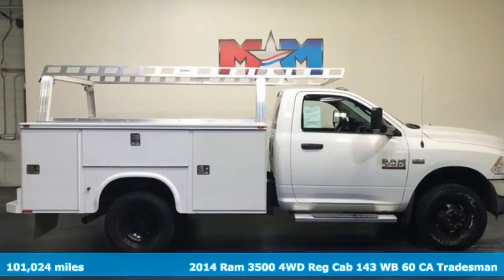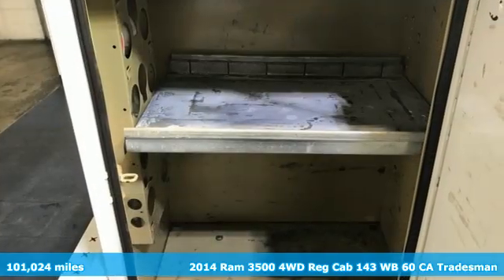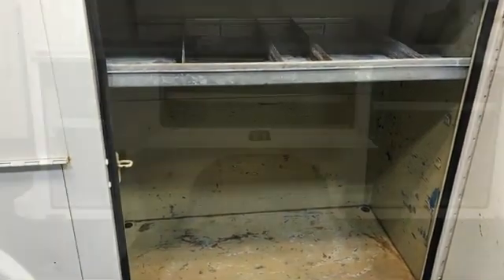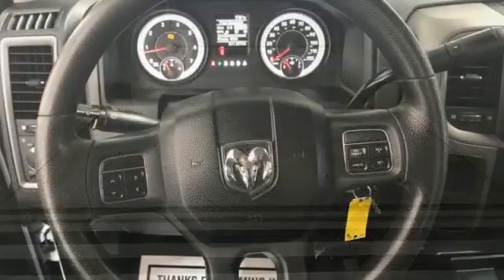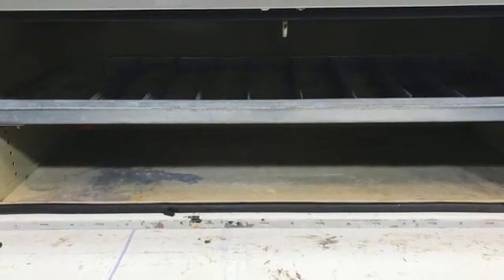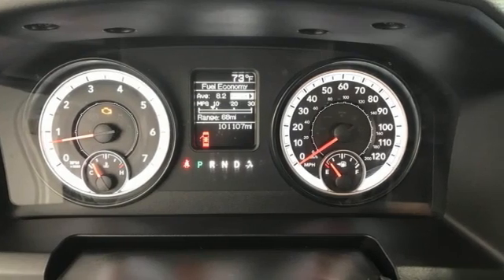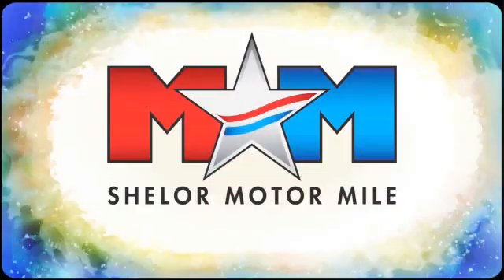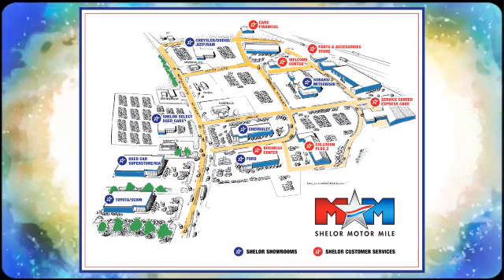Used 2014 Ram 3500 Christiansburg VA Blacksburg, VA X60280 - SOLD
Year: 2014
Make: Ram
Model: 3500
Trim: Regular Cab Chassis-Cab
Engine: 6.4L 8 Cylinder Engine
Transmission: 6-Speed A/T
Color: Bright White Clearcoat
Interior: Diesel Gray/Black
Mileage: 101024
Stock #: X60280
VIN: 3C7WRTAJ3EG105484
Rare. Tradesman trim. ENGINE: 6.4L V8 HEAVY DUTY HEMI, 4x4, iPod/MP3 Input, TRANSMISSION: 6-SPEED AUTOMATIC 66RFE... HEAVY DUTY SNOW PLOW PREP GROUP, POWER & REMOTE ENTRY GROUP, CHROME APPEARANCE GROUP. This vehicle is being sold AS-IS, with no warranty. Remainder of manufacturer warranty may apply. See Salesperson for details. br /br /KEY FEATURES INCLUDEbr /4x4, iPod/MP3 Input. MP3 Player, Electronic Stability Control, Dual Rear Wheels, 4-Wheel ABS, Vinyl Seats. br /br /OPTION PACKAGESbr /POWER & REMOTE ENTRY GROUP Exterior Mirrors w/Heating Element, Front 1-Touch Down Power Windows, Exterior Mirrors w/Supplemental Signals, Premium Vinyl Door Trim w/Map Pocket, Exterior Mirrors Courtesy Lamps, Power Locks, Remote Keyless Entry, Power Black Trailer Tow Mirrors, CHROME APPEARANCE GROUP: Bright Grille, Bright Front Bumper, HEAVY DUTY SNOW PLOW PREP GROUP: Transfer Case Skid Plate Shield, ENGINE: 6.4L V8 HEAVY DUTY HEMI (STD), TRANSMISSION: 6-SPEED AUTOMATIC 66RFE (STD). Ram Tradesman with Bright White Clearcoat exterior and Diesel Gray/Black interior features a 8 Cylinder Engine with 367 HP at 5800 RPM*. br /br /VEHICLE REVIEWSbr /The 2014 Ram 3500 is a top pick for a heavy-duty truck thanks to its top-notch interior, comfortable ride quality and impressive towing and hauling capabilities. -Edmunds.com. br /br /WHO WE AREbr /At Shelor Motor Mile we have a price and payment to fit any budget. Our big selection means even bigger savings! Need extra spending money? Shelor wants your vehicle, and we're paying top dollar! br /br /Tax DMV Fees & $597 processing fee are not included in vehicle prices shown and must be paid by the purchaser. Vehicle information and equipment is based off standard equipment as decoded from VIN and may vary from vehicle to vehicle.br / Chevrolet Ford Chrysler Dodge Jeep & Ram prices include current factory rebates and incentives some of which may require financing through the manufacturer and/or the customer must own/trade a certain make of vehicle. Residency restrictions apply see dealer for details and restrictions. All pricing and details are believed to be accurate but we do not warrant or guarantee such accuracy. The prices shown above may vary from region to region as will incentives and are subject to change.